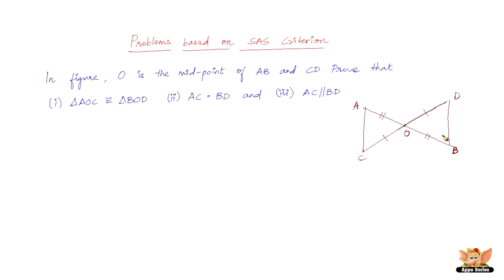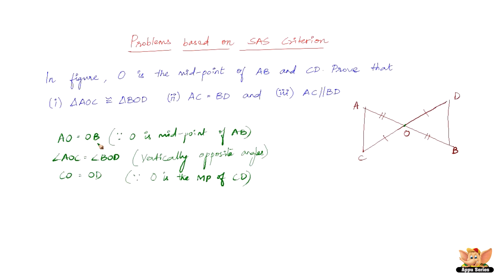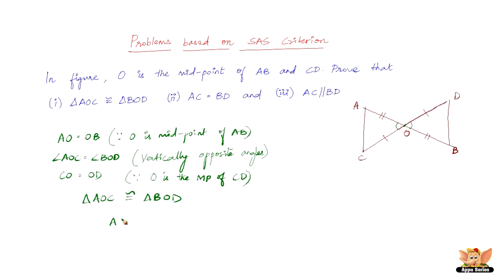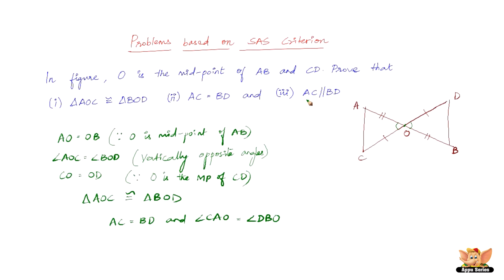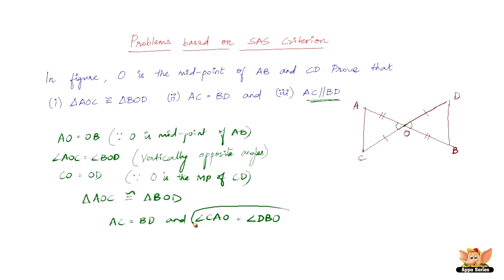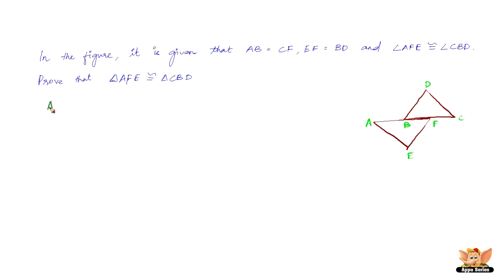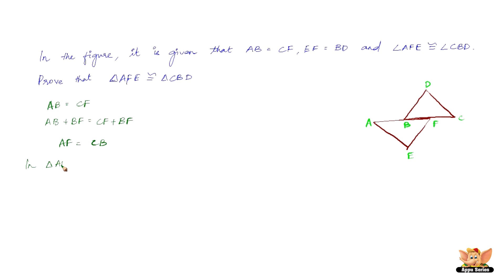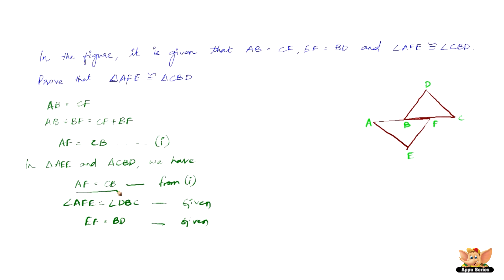How to solve problems based on SAS Congruence criterion ?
Learn how to solve problems based on the Side-Angle-Side congruence criterion. These are pretty basic problems to start of with. The difficulty level increases with the videos.